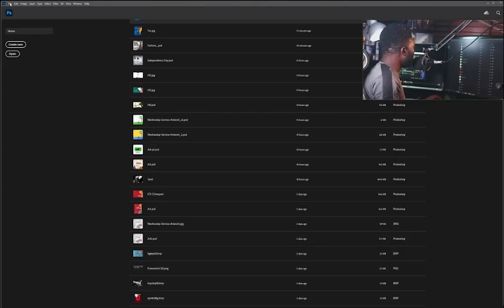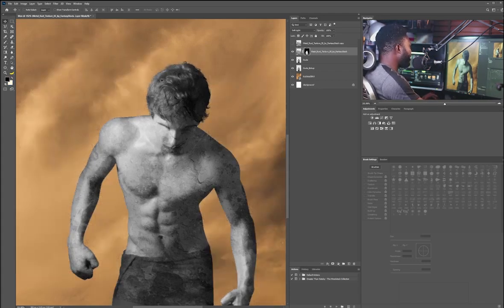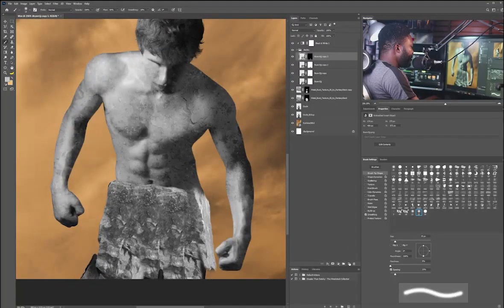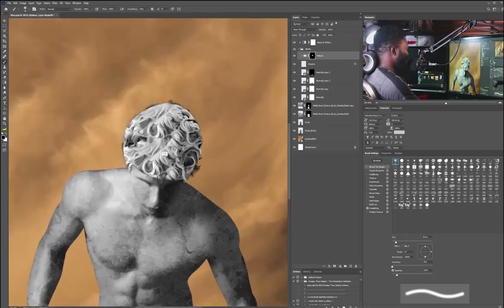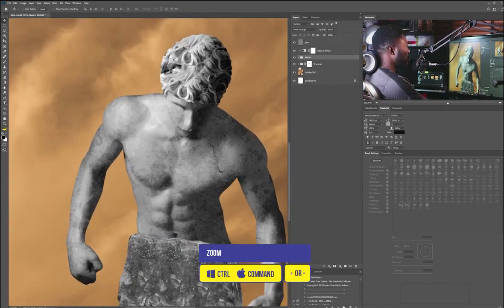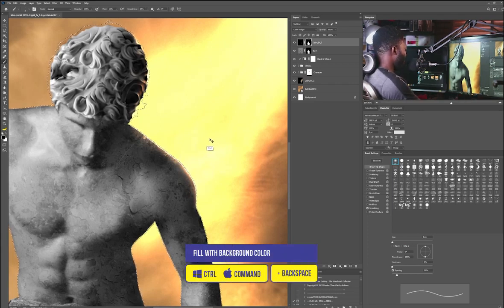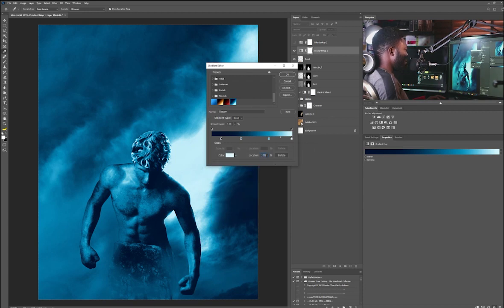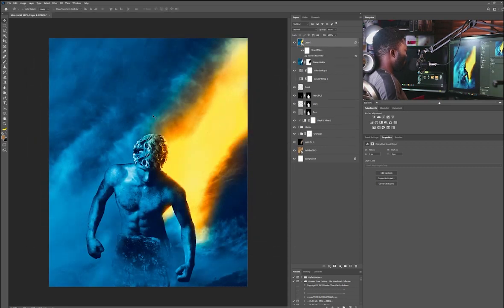How To Design A Statue Movie Poster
In this tutorial you will learn, how to convert an image to a sculpture and how to color grade.

Exercise files link